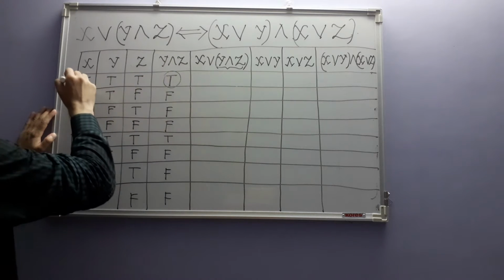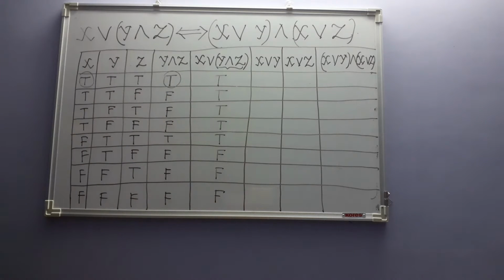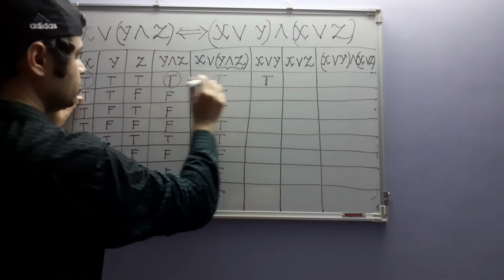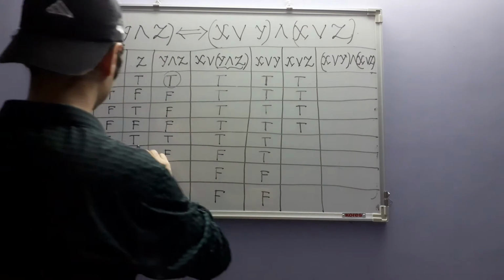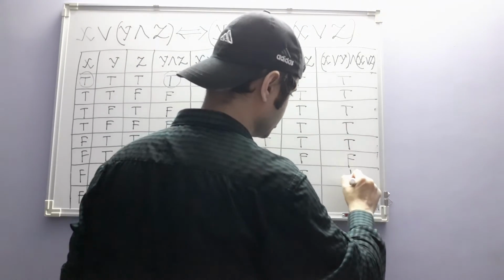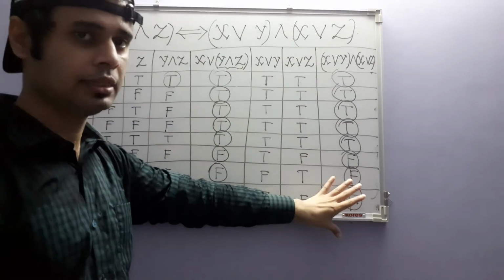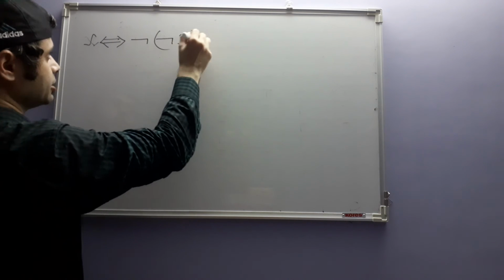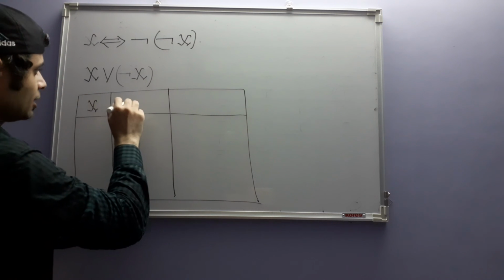Elementary Mathematical Logic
This video discusses elementary mathematical logic - the bare minimum needed for understanding mathematical statements. Some common confusions that arise while dealing with such statements (and ways to get around them) have been shown.